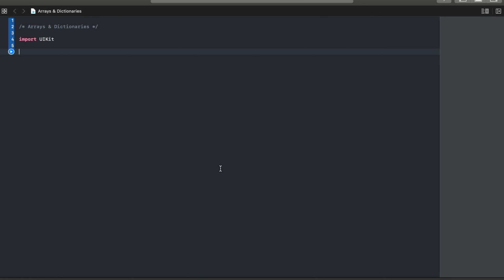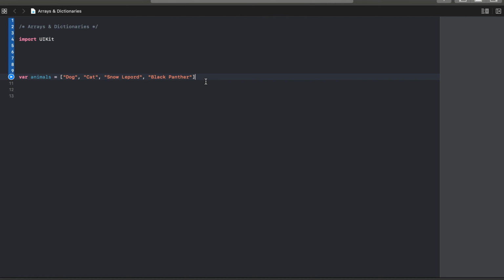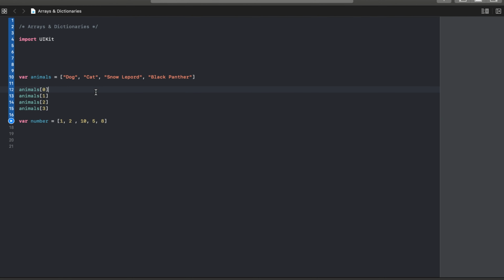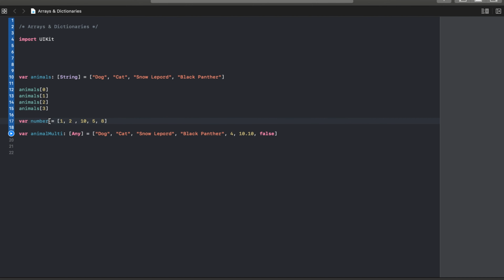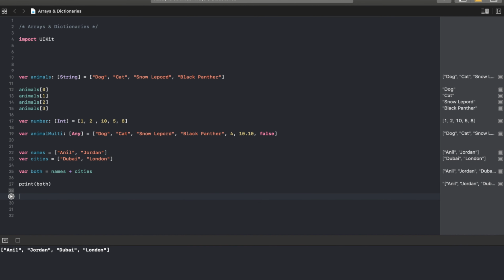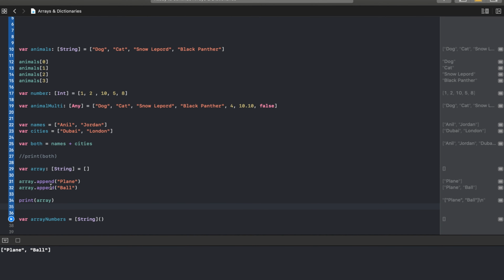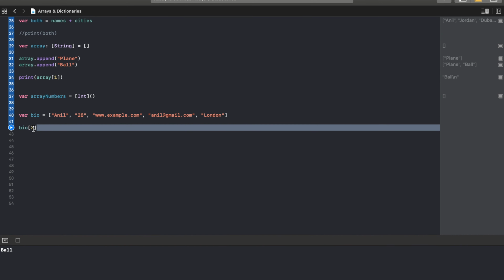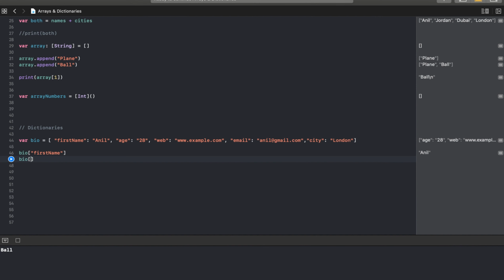Swift Tutorials for Beginners (2020) - Lesson 4 - Arrays & Dictionaries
Learn about how to combine data into one collection with Swift Arrays, and how does Dictionaries help.

In this Swift tutorial series, you'll learn how to code even if you're a beginner with no programming experience of if you already a programmer and want to learn basics of SWIFT programming.

All the lessons are the step by step of swift Essential Training, in which we go through all the core concepts of Swift including:

This video series uses the latest and greatest from Apple (Xcode 11, Swift 5, iOS 12 - 13) and will teach a beginner with no programming experience Swift basics. I'm creating these videos with the assumption that the student has no prior knowledge and is starting from scratch.

Codelogue is a Tech & Coding tutorials channel mainly focused to teach coding in various programming languages from Beginners to Advance for career development.